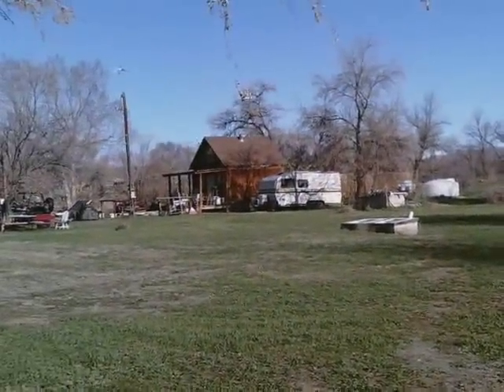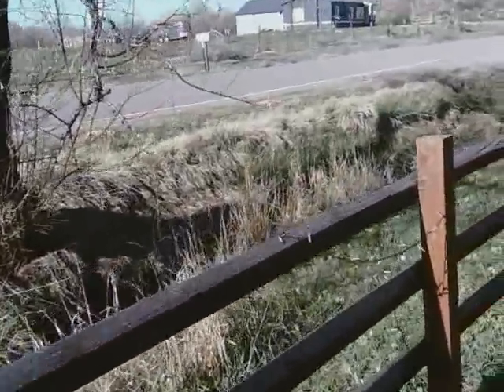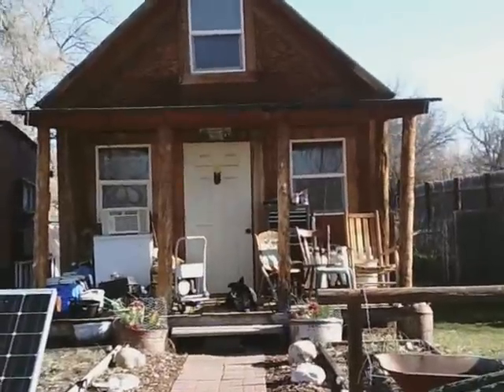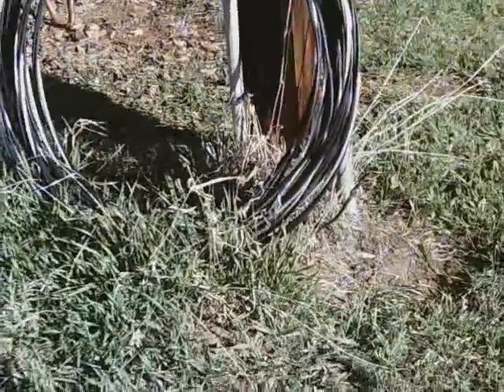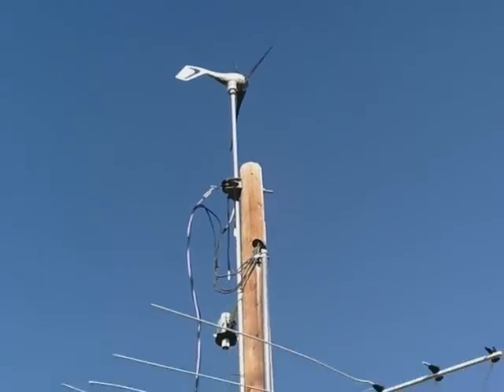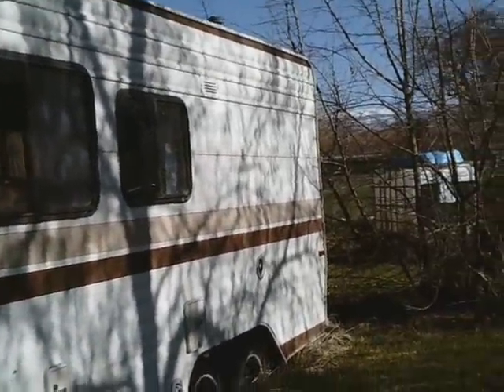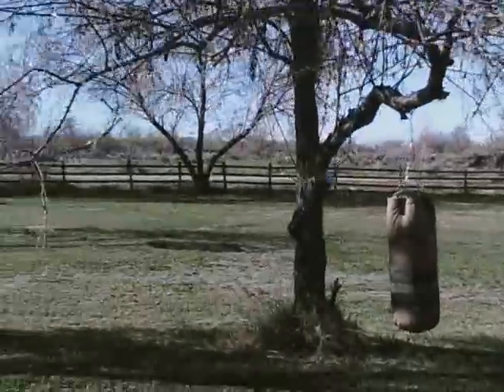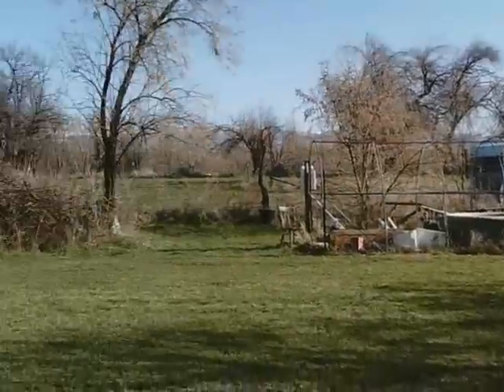Off Grid Cabin Homestead Property Walk-through 2019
This is a walk -through of my off grid cabin and homestead property to explain how my homestead has progressed and some project ideas I will be working on this summer.